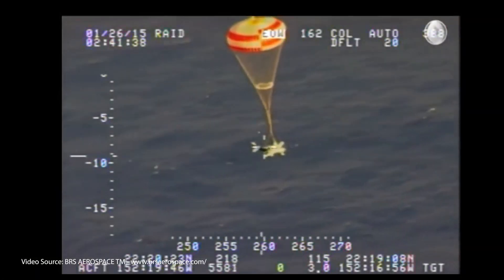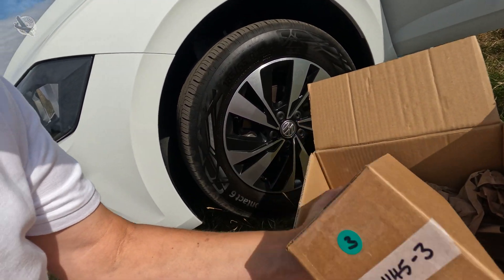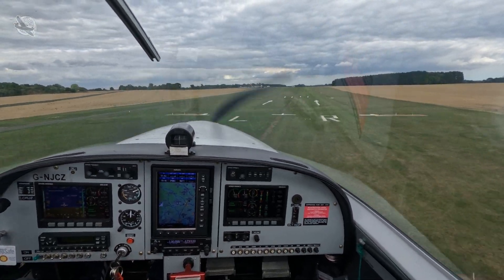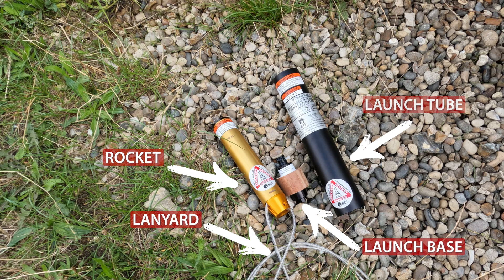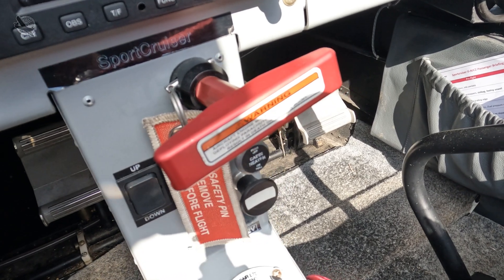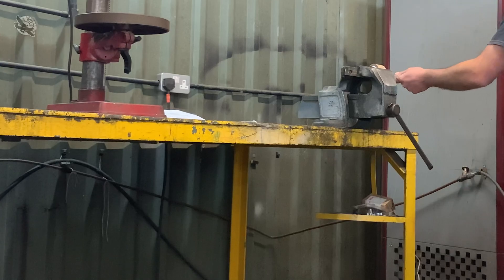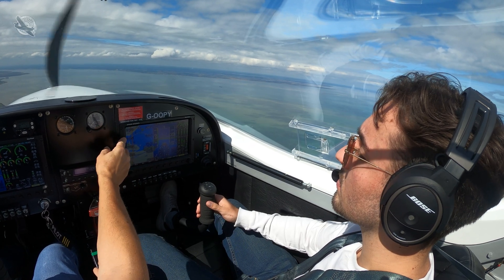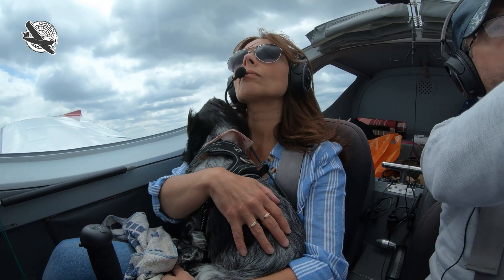How to replace and dispose of an aircraft BRS ROCKET!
Replacing the rocket and disposing of the fuel on our BRS Ballistic Recovery System.

Every 12 years the rocket in our BRS system has to be replaced, it's a strange procedure and seems to be a bit like handling an unexploded bomb :-)

In this short video we look at the whole procedure and disposing of the rocket afterwards.

BRS deployment footage copyright:
BRS AEROSPACE TM

My name is Terry Kent and I am a General Aviation PPL private pilot operating out of North Weald EGSX about 12 miles to the north east of London in the UK. Short Field is my channel focused on the lighter side of General Aviation including flight and airfield reviews, equipment unboxing and review plus all things private pilot related. I use various cameras to record my videos including GoPro and Insta 360 and stills and edit them in Adobe Premiere Pro, I often use animations to describe situations more clearly I use Blender and Adobe After Effects for these. I always attempt to post my videos in the highest possible quality, normally 4k.

I fly a 2011 Pipersport two seat single engine aircraft that is also known as the PS28 or SportCruiser in the USA (America) it is know under the FAA as an LSA or Light Sport Aircraft and can be flown on a very basic license. In the UK it is a Part 21 airplane which requires a full licence but it's generally cheap to run, affordable maintenance and great value for money. It cruises at 100 to 105 knots and has superb short take off and landing or STOL capabilities. I visit farm strips, back country and short airfields, some of them dangerous and I try not to crash :-), as well as international airports and try to learn something new every time I fly.

If you like my content you could buy me a coffee but no worries if you don't want too, I'm just chuffed that you are even interested in my videos, and if you ever see me at any airfields please come over and say 'Hi' and I'll probably buy you a coffee.

If you see me around please, please come over and say 'Hi'.